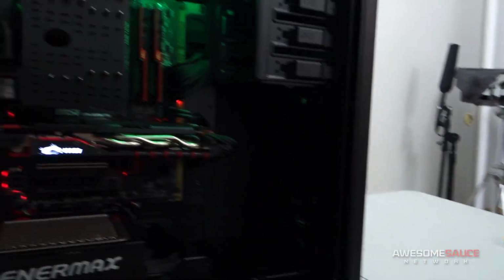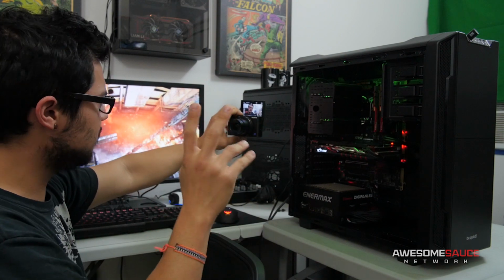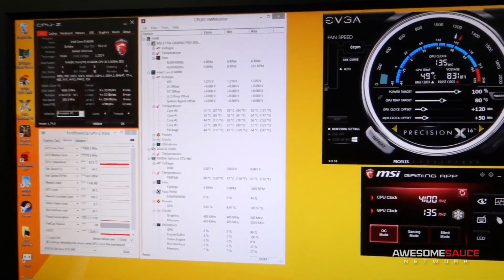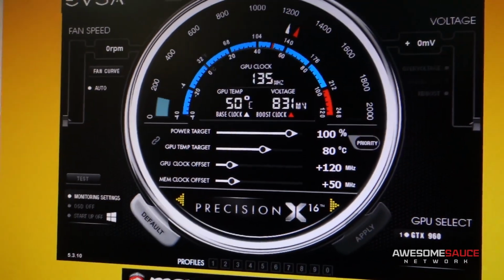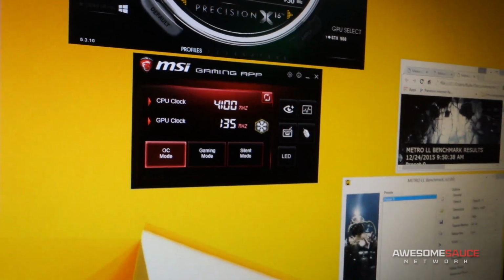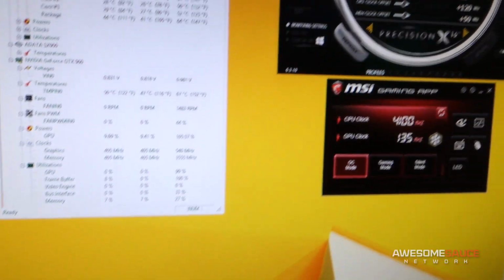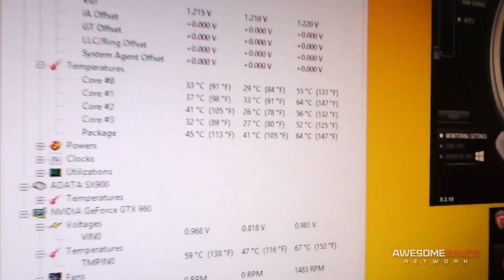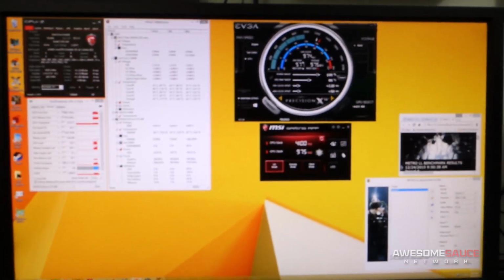Can You Hear It? - SILENT NIGHT (Part 2)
Testing acoustics of the Silent Night gaming PC with my Sennheiser MKH-416. The results will shock you!

**THE PARTS** (product availability varies by country)

✉ SEND FAN MAIL TO:
Bitwit